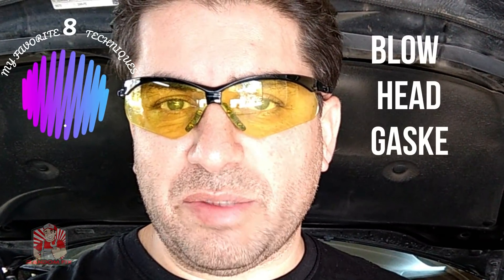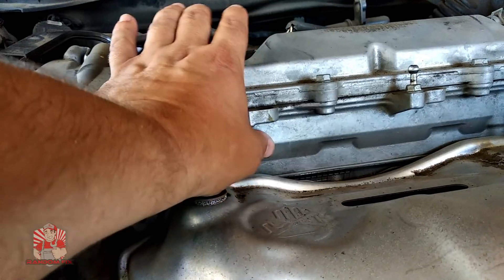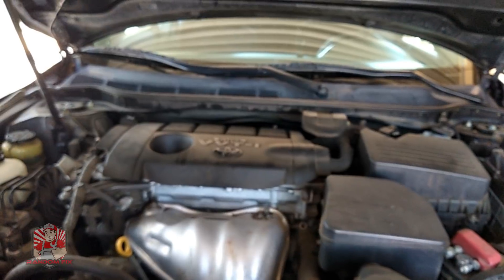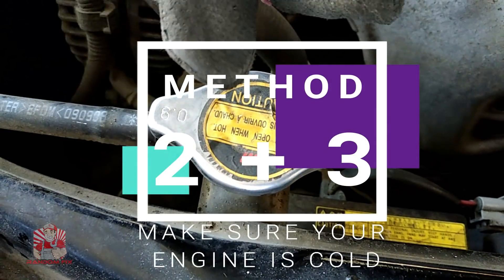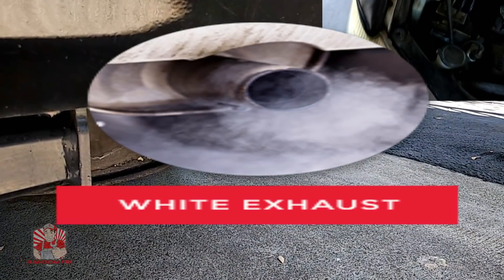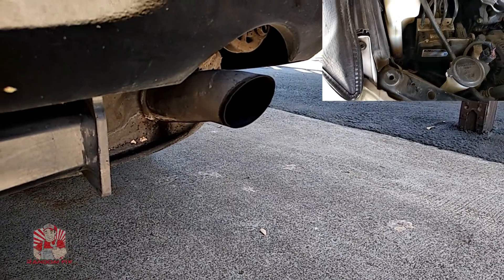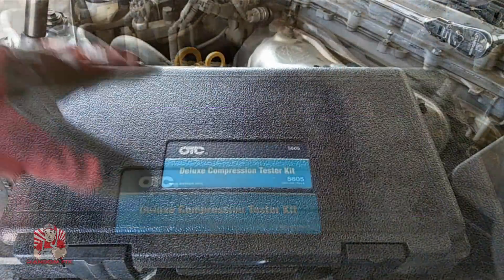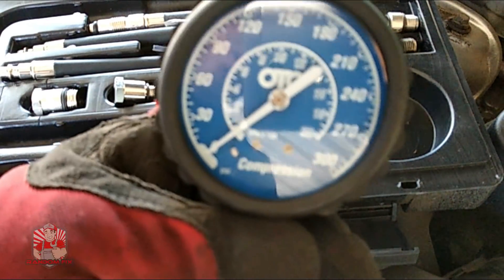How To Check for a Blown Head Gasket▶️ 8 Symptoms of a Bad Head Gasket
BLOWN HEAD GASKET? The Ultimate how to DIY on diagnosing a blown head gasket and the 3 first don't require any tools. This is the ULTIMATE guide for checking a blown head gasket.

Chemical Tester Kit Coming Soon
Coolant Cooling System Test Kit Video Coming Soon
Compression Test Video Coming Soon
Coolant UV Dye Video Coming Soon

Useful information about head gaskets:
A head gasket is a gasket that sits between the engine block and cylinder head(s) in an internal combustion engine.

Its purpose is to seal the cylinders to ensure maximum compression and avoid leakage of coolant or engine oil into the cylinders; as such, it is the most critical sealing application in any engine, and, as part of the combustion chamber, it shares the same strength requirements as other combustion chamber components

Gasket problems
The usual internal combustion engine is a water-cooled four-stroke gasoline design. It uses three circuits of working fluids:

Combustible air/fuel mixture
Water-based coolant, usually with glycol mixed
Motor oil for lubrication
These are all vital, but must never be allowed to intermix. Apart from sealing the cylinder, the head gasket also seals water and oil conduits between the head and block. Any connectivity between them will cause engine failure, or significant problems like burning oil (smoke from the exhaust). Blue exhaust smoke may be indicative of oil burning. White exhaust smoke is an indicator of coolant burning, another sign of head gasket wear.

Occasionally, the compression in the cylinder will cause a leak to form in the gasket and the gasket will have to be replaced, or severe damage can take place (a "blown" head gasket). This problem has been exacerbated by the use of aluminum rather than iron cylinder heads; while lighter than iron, aluminum has a much greater thermal expansion rate, which in turn causes a great deal more stress to be placed on the head gasket. Engine makers have responded to this by adding a non-stick coating such as Teflon to the surface of the head gasket.

If the gasket fails, a variety of problems can occur, from compression loss (leading to power reduction, or a rough engine), to exhaust gases being forced into the cooling system, leading to the engine overheating and increased engine wear due to the motor oil being mixed with antifreeze. Coolant can leak into the cylinders, causing the exhaust to issue steam and the catalytic converter to be damaged. If a very large amount of coolant does this, hydrolock can occur, causing extensive engine damage. Sometimes, all that may happen when a head gasket is blown is excessive steam erupting from the tailpipe; yet the engine may act and drive like normal, until all the coolant is gone and the engine overheats. In other occurrences compression leaks into small spaces between the gasket, and either the cylinder head or engine block traps air that is then released when the engine is turned off. The air then escapes into the coolant and creates air pockets. Sometimes these air pockets can get trapped in the engine's coolant thermostat, causing it to stay closed and cause further overheating, thereby creating still more voids between the gasket and the engine. Air pockets can also cause the engine to expel coolant into the overflow or expansion tank, thereby reducing the amount of coolant the engine has available to stay cool.

CHECKING A BLOWN HEAD GASKET WITH NO SPECIALIZED TOOLS (EASY 4 THE DIYer) DO IT YOURSELF SAVE$$$
How to Tell if Your Car's Head Gasket is Blown
How to Tell if Your Car has a Blown Head Gasket head gasket smoke head gasket sealer subaru is my head gasket blown leaking head gasket scotty kilmer top 5 auto repairs